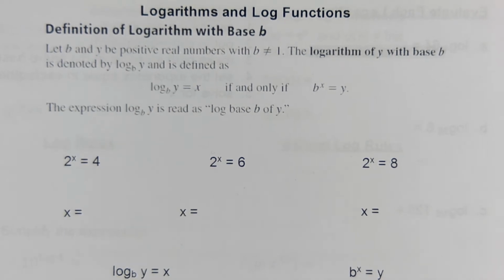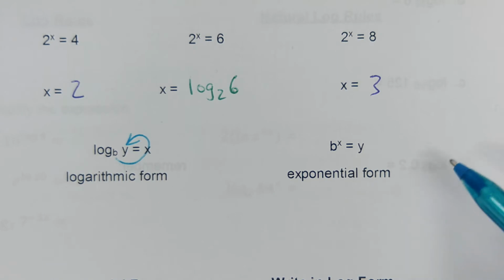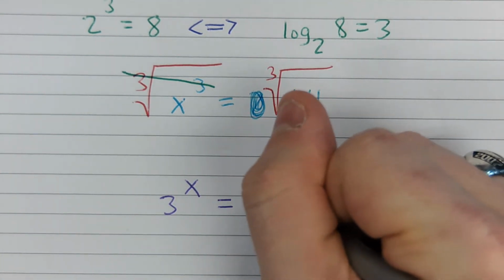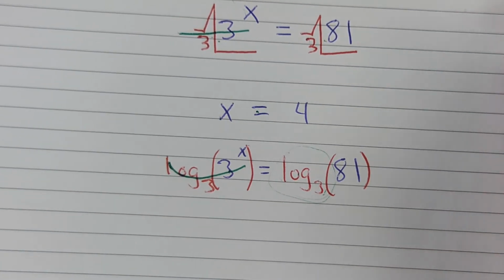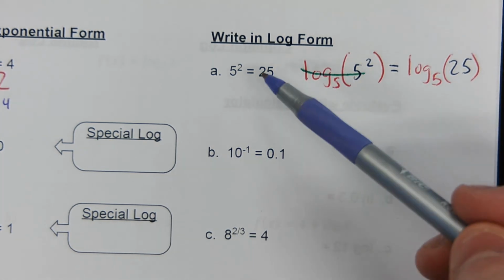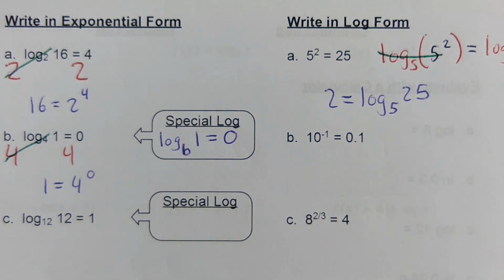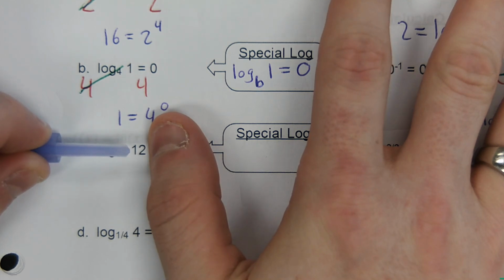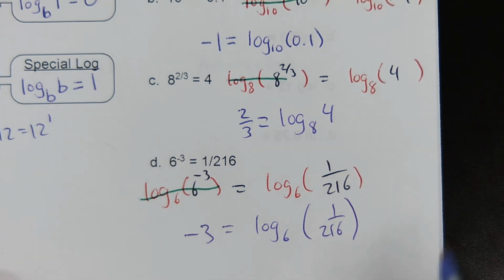Logarithms and Log Functions